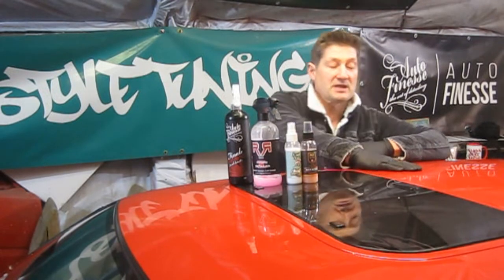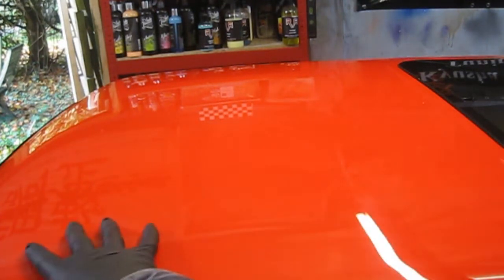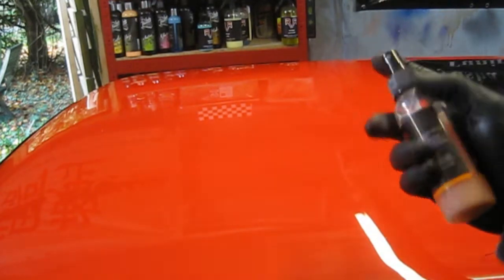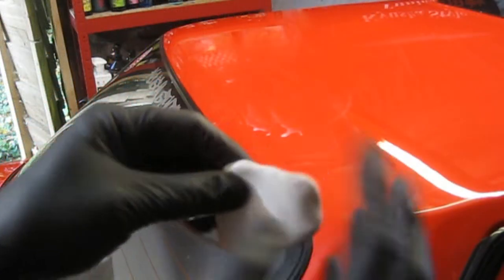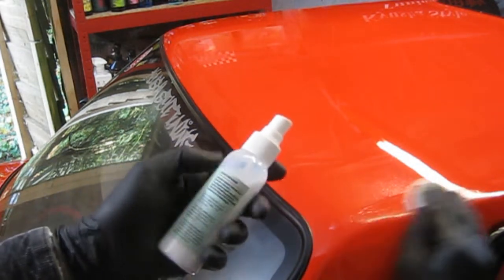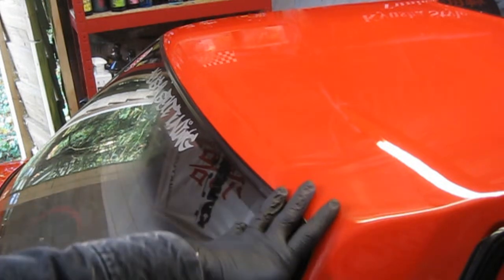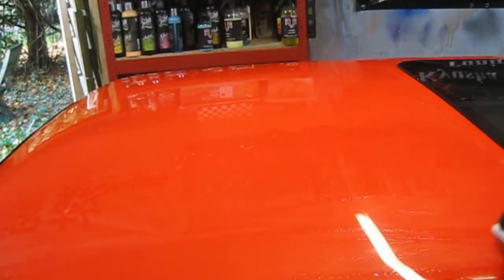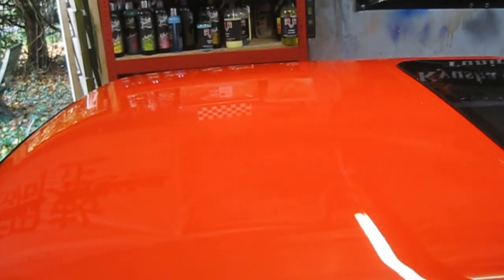How To Clay Bar Your Car... Cleaning the paint on the Nissan...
In this episode I show you how I clay bar my cars ready for sealer and wax...

All music written, performed, produced and copyright of BigEnd! 2022